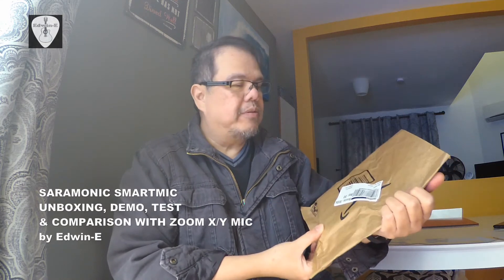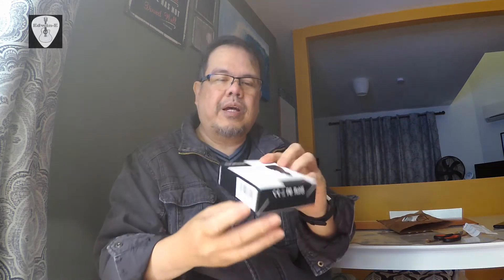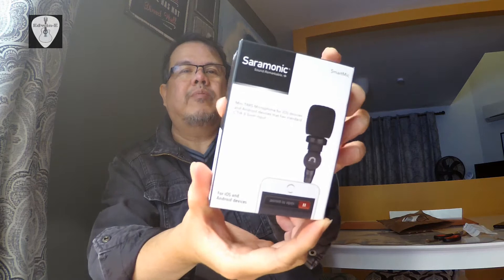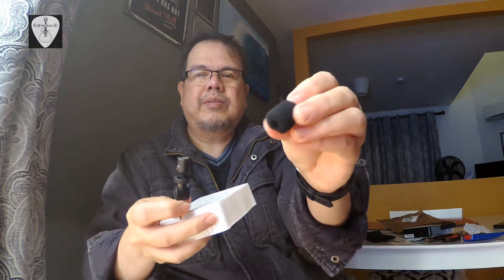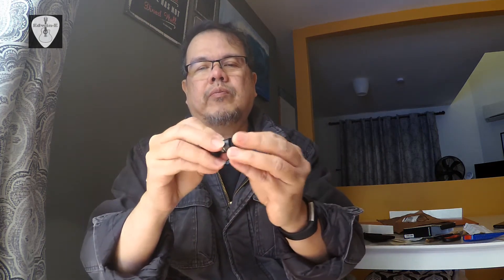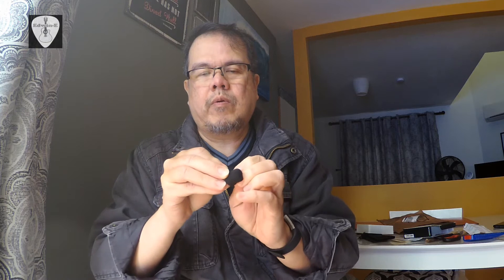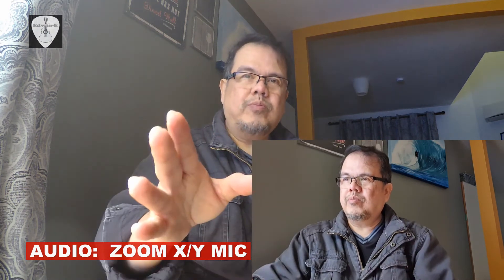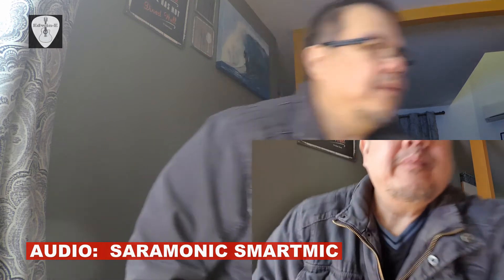Guitar Recording: Saramonic Smartmic Test & Comparison with Zoom X/Y Mic | Edwin-E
Unboxing and sound test of Saramonic Smartmic connected to Samsung Galaxy S10 smartphone.   Also, compared this Smartmic with Zoom X/Y Mic connected to Zoom Q8 video camera.

Gears used:
Guitar:  Guild D4
Camera1: X/Y Mic of Zoom Q8 Videocamera
Camera2:  Samsung Galaxy S10 Smartphone

For UK Viewers:
For Canada